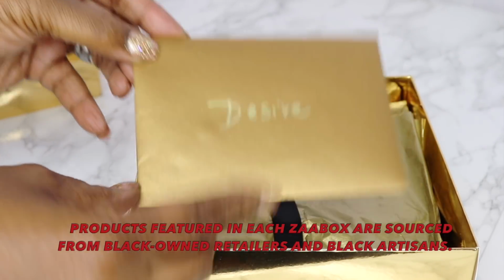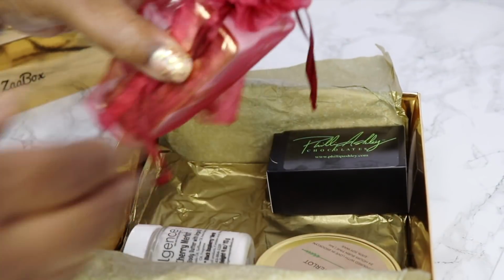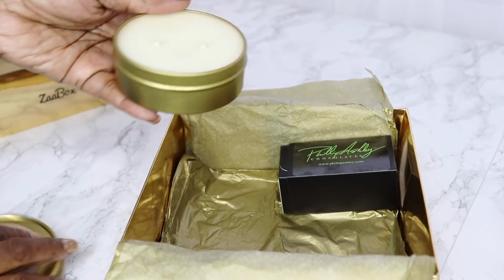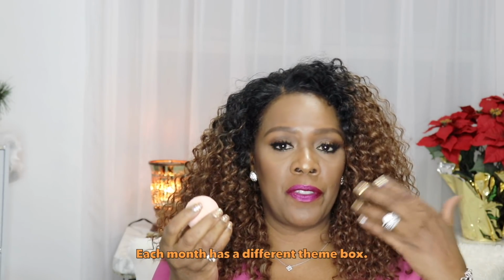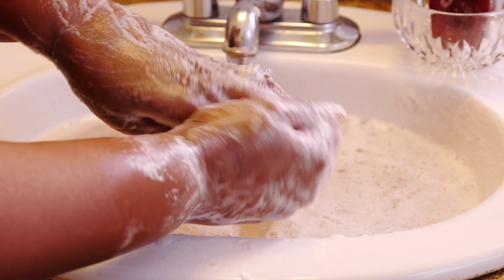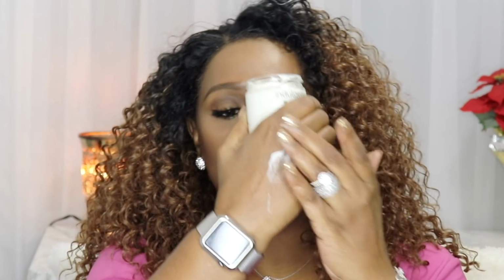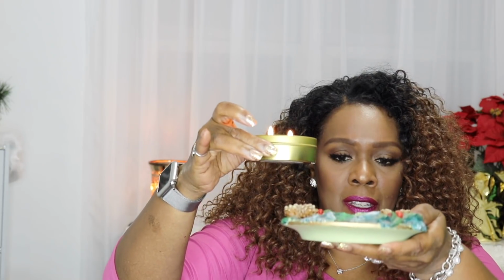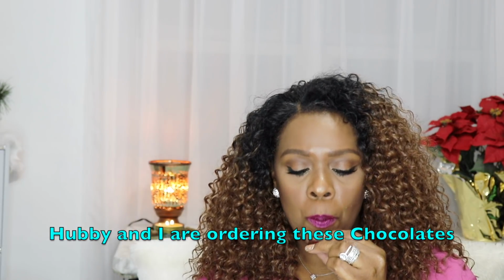New Luxury Spa Bath And Body Products For 2018 ZaaBox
You'll get notified when I post videos!

ZaaBox Product Time Line:
Intro  0:03
Red Rose  1:10
Red Red Wine Bath Bomb 1:17
Merlot Red Wine Infused Soap 1:36
Black Cherry Merlot Body Butter 1:58
Pontie Wax Soy Candle 2:24
Phillip Ashley Chocolates 2:47
Lathering the soap 4:34
Eating the chocolates  7:42
My final thoughts on these products. 9:15

ZaaBox is design for the Women Of Color in mind. Take the time to pamper and indulge yourself in luxurious spa products, that are curated from Black Own business and Black Artisans.

The Black Luxury Spa Box that delivers 5 of the finest all-natural full-sized products directly to your door every month. Products are 100% natural, and made with the most luxurious natural ingredients fit for a Goddess.

100% Black Owned Products.
Support 60+ Black Businesses Per Year! 100% of all of the products featured in each ZaaBox are sourced from black-owned retailers and black artisans.

Terence Strong, Founder and CEO of ZaaBox

This Subscription box was sent to me by Mr. Terence Strong.  This subscription box hands down was the "Best" skin care box sent to me.
These are truly luxury spa products. The body products were moisturizing, and didn't dry out my skin. The candle is beautifully scented, and the chocolates were delicious. The creme center of the candies were smooth, and the flavors were awesome.

ABOUT MY SKIN:
I have combination to oily skin on my face. While the rest of my body tends to be dry. I have medium dark brown skin color, with warm yellow undertones. My best foundation matches are Lancome Teint Idole Ultra 24H Makeup 470 Suede C, YSL All hours Foundation B70 Mocha, MAC NC50, Makeup For Ever HD #177, HourGlass Vanish Seamless Foundation Golden Almond. If you feel we're similar in coloring, I hope this helps.

Amazon Prime Members Can Get a Little Extra
Something With FREE No-Rush Shipping!

Before You Shop, sign-up with EBATES and save$$ money while you shop. IT'S FREE

Please Like My Get Glammed Up

*Social Media*__

This ZaaBox was scent to me, and I was not paid to review this product. All opinions are my own, when I review products I'll let you know if it was sent for consideration. I am participating in the Amazon Services LLC Associates Program. I'll always negotiate for the best prices for you.
Désirée  xoxo

beauty channel  makeup tutorials  how to  reviews hair  how to  beauty tutorial  hair tutorial  fashion  how to get clear skin fast frizzy hair  curly hair Luxury Black Owned Products, New Luxury Spa Bath And Body Products For 2018, ZaaBox, new zaabox luxury bath and spa products, women of color, woc, woman of color

I APPRECIATE IT. xoxo